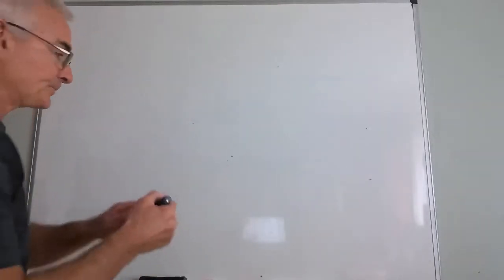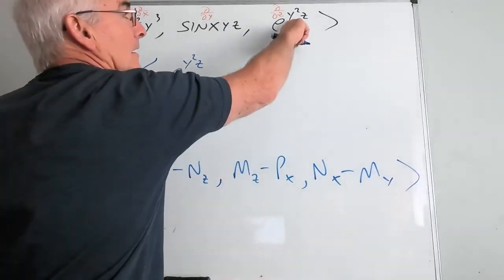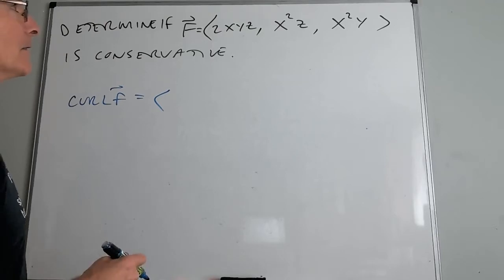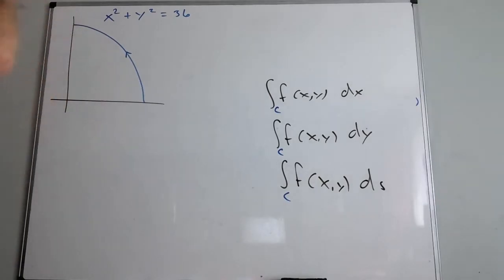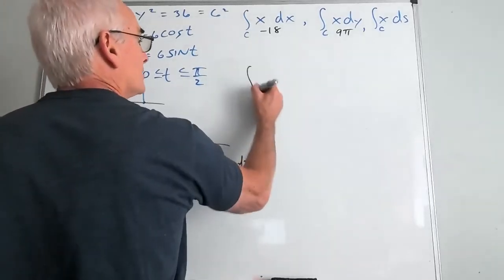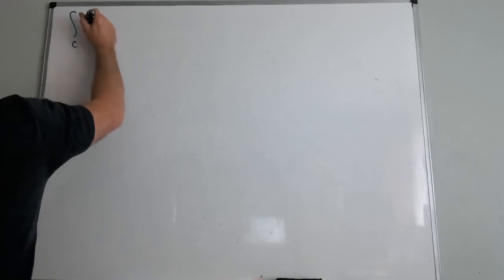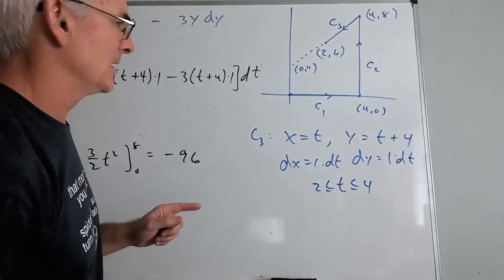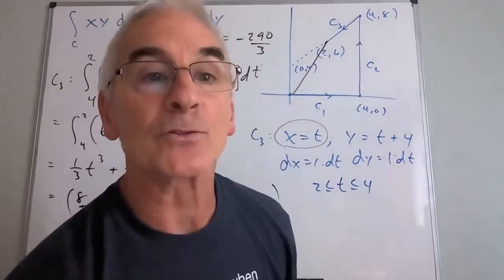Apr 27 252